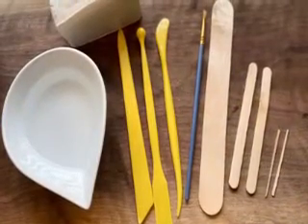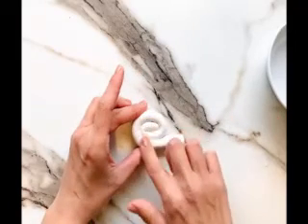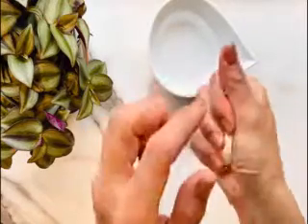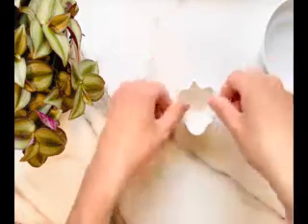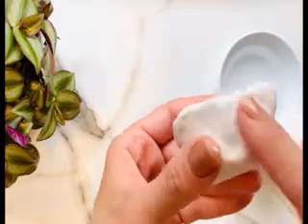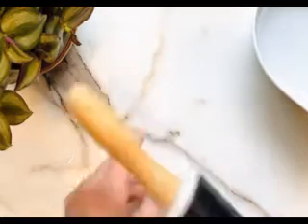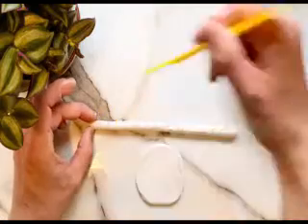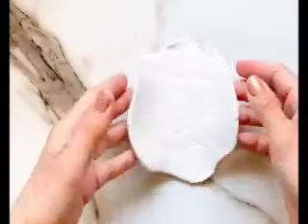Kid's Art Club - Week 1: Clay Explorations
Join Kate in exploring different ways to use clay!